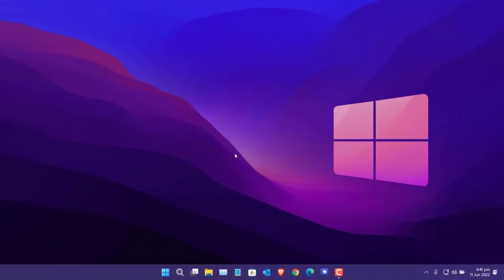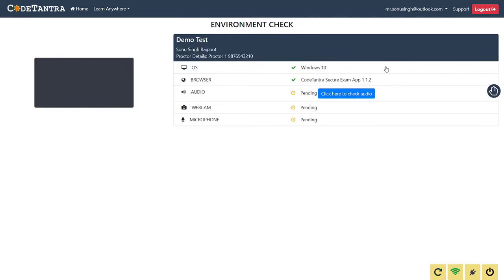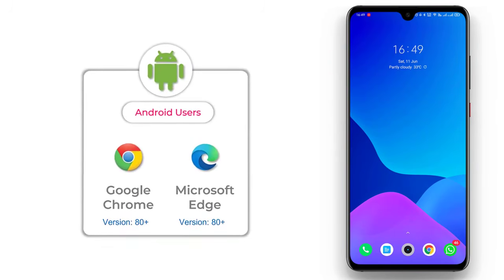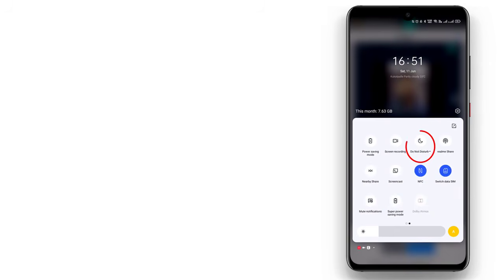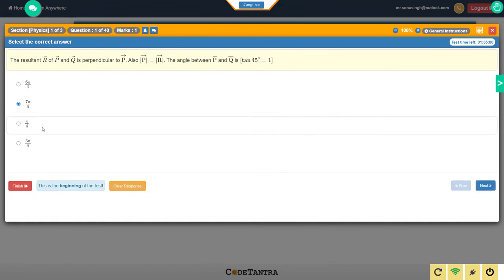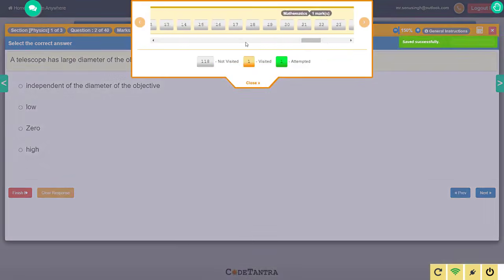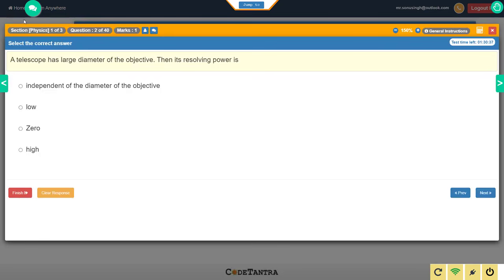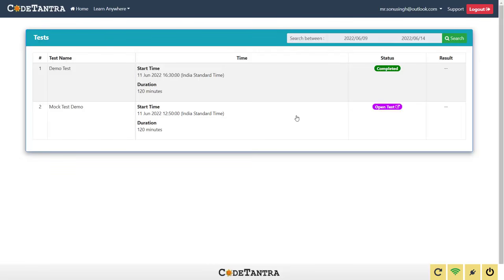NUCAT Test Taking Video